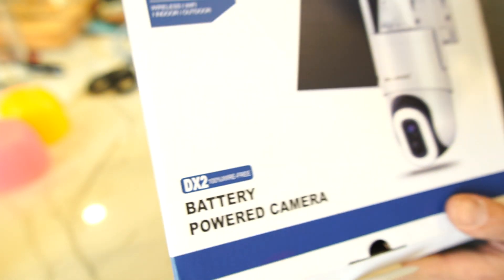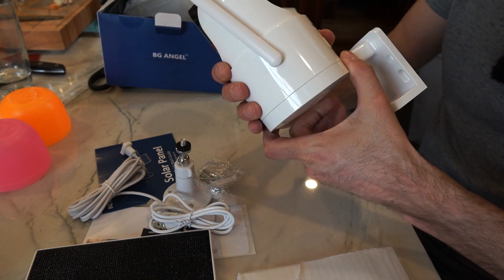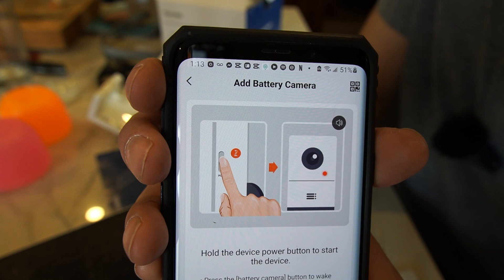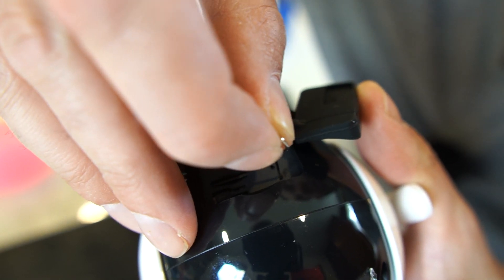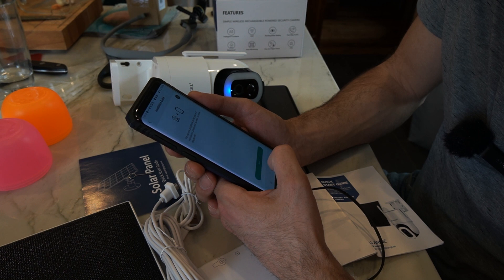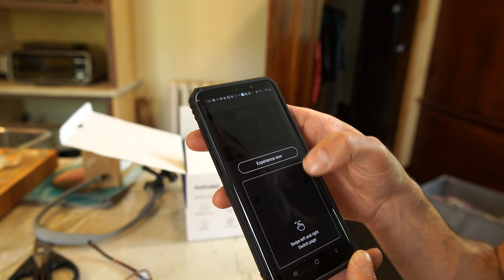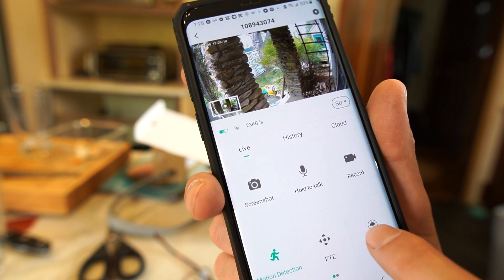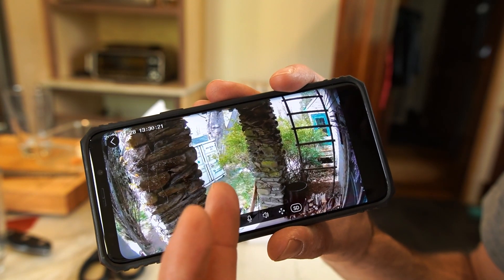BG Angel Security Camera REVIEW